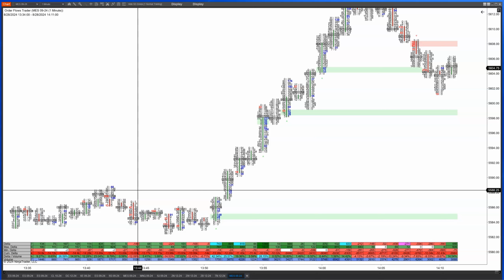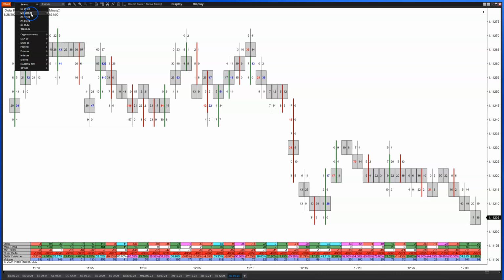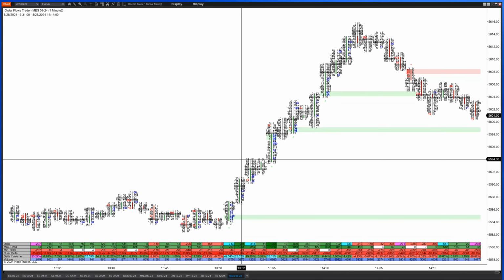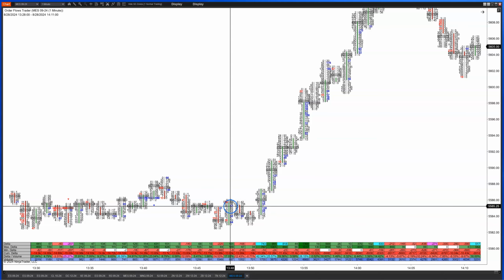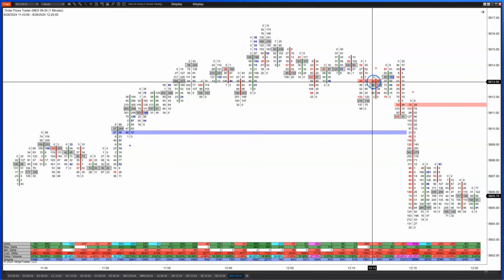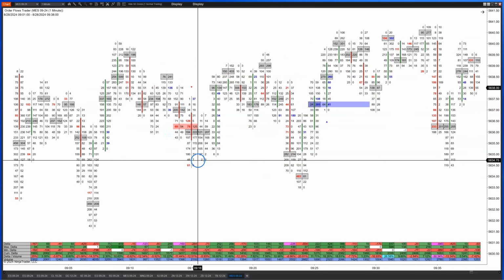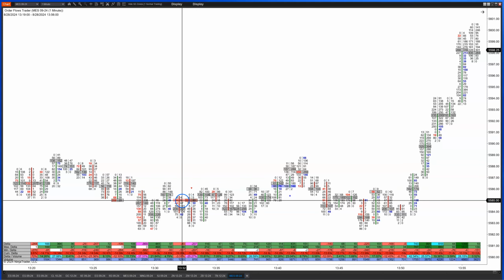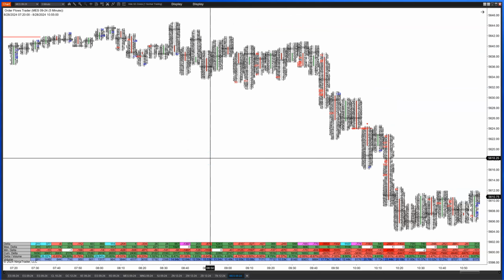Imbalance Reload On Orderflows Trader An Order Flow Trading Strategy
Imbalance reloads occur when there's a significant disparity between buy and sell orders at a specific price level, and this imbalance is filled, only to reappear shortly after. It's like watching a seesaw that keeps tipping to one side, balancing briefly, then tipping again.

Market Sentiment Indicator: Imbalance reloads provide deep insights into the underlying sentiment of the market. They show us where the big players are focusing their attention.
Potential Price Reversals: These reloads often precede significant price movements. When an imbalance keeps reloading at a particular level, it's like a coiled spring, storing energy for a potential big move.
Liquidity Hotspots: They highlight areas of high liquidity, which is crucial for executing large orders without significant slippage.
Order Flow Patterns: Repeated imbalance reloads can reveal patterns in order flow, giving traders a roadmap of likely future price action.
Risk Management Tool: By identifying these areas, traders can place more precise stop-losses and take-profit orders, optimizing their risk-reward ratios.